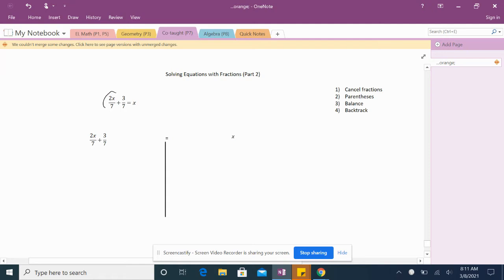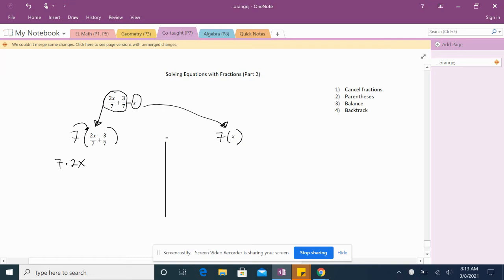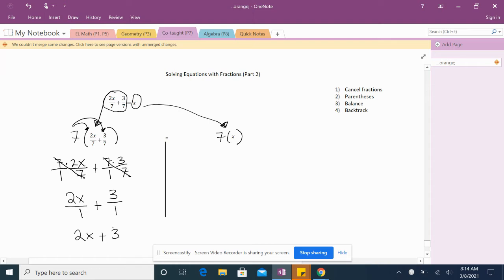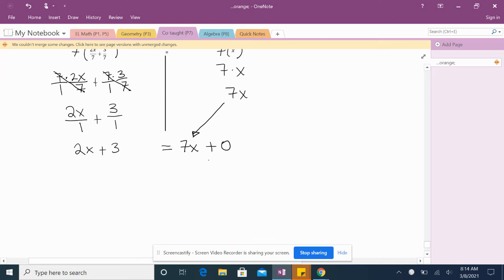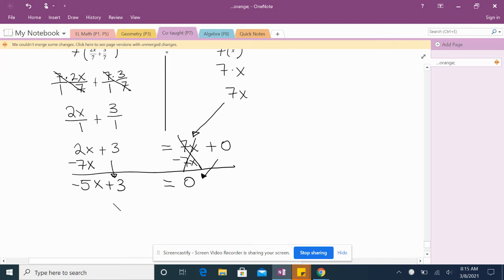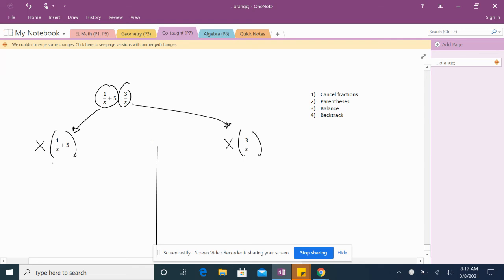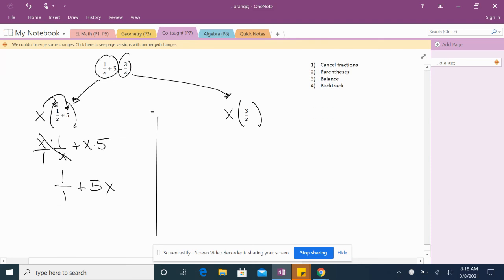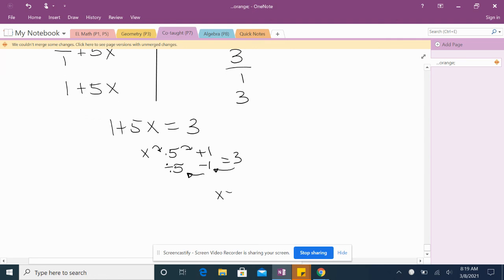Solving Equations with Fractions (Part 2)